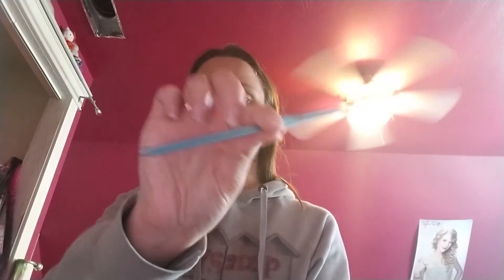Mena's Cable Needle Substitutes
Cabling is a really cool technique you can use in knitting to get twisted effects to your projects you can use them for scarves, hats, gloves anything you like but in order to do them, you have to use a cable needle but sometimes you may not have them on hand so here are some other items you can use for cablings like a pencil or crochet hook.